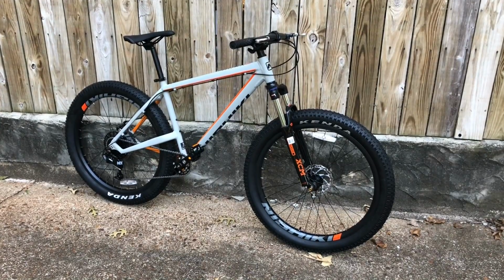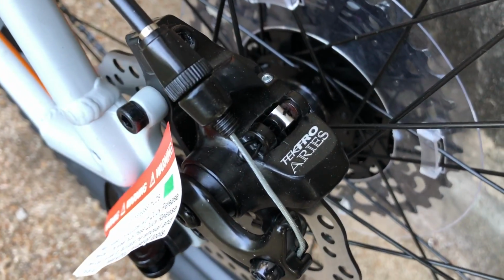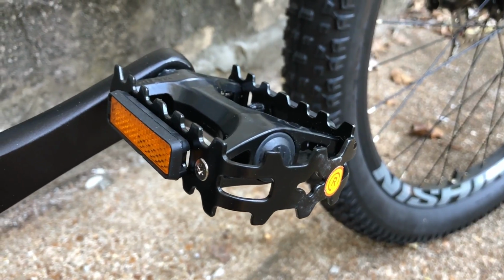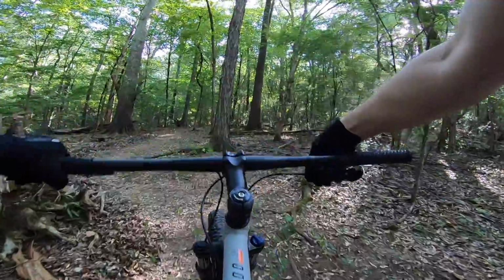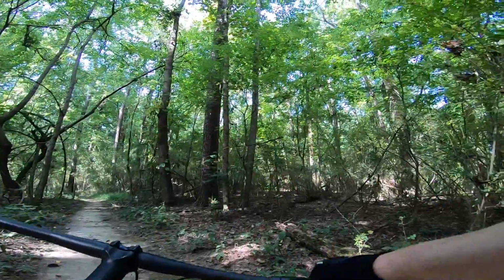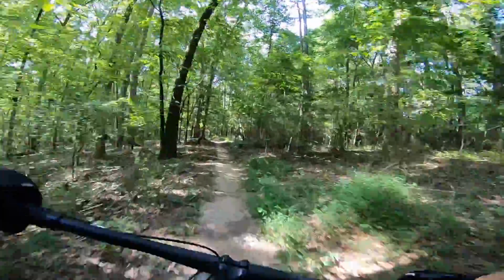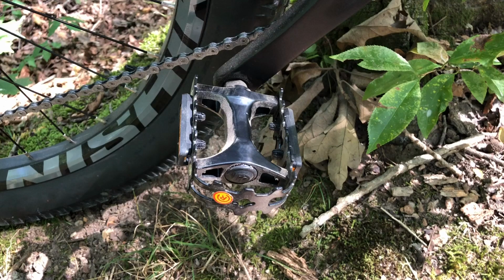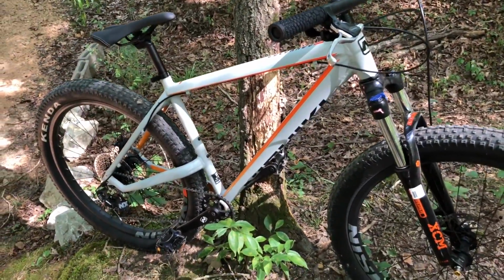Nishiki Colorado Comp 27.5+ Mountain bike from DSG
Dick's Sporting Goods sells the Nishiki Colorado Comp 27.5+ Men's mountain bike for $499 regularly, but I caught one on sale for $379. With this bike you get a sized frame - available in 16"/18"/20" frame sizes. The bike also features 27.5+ Kenda Havoc tires, a SRAM NX 1x11 drivetrain, Tektro AIRES mechanical disc brakes, and an SR Suntour XCM fork with manual lockout and thru-axel.

I think the bike is a decent buy for $379. If the in-store setup is perfect it may even be worth the normal $499, though for that price it would have been nice for the bike to have a tapered headset.

What do you think? Worth it?